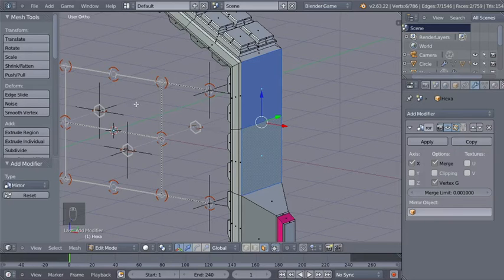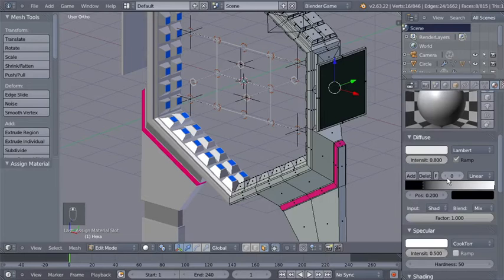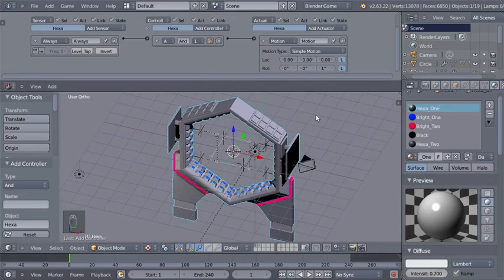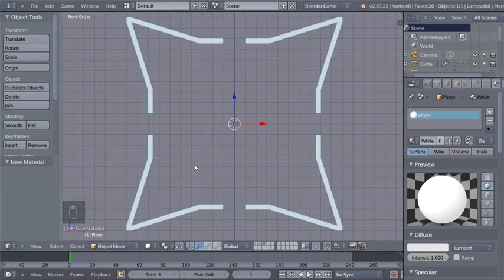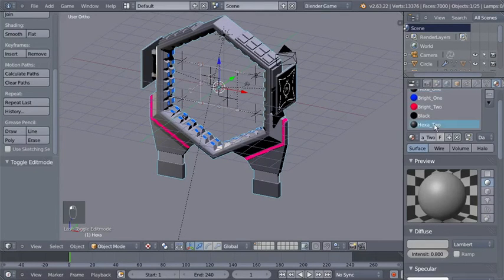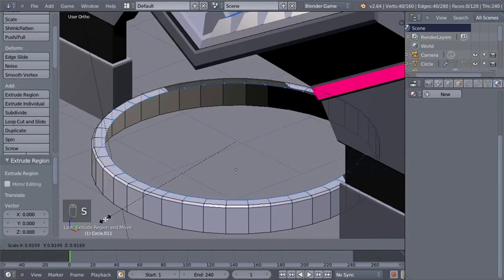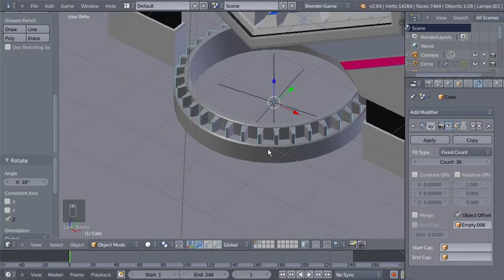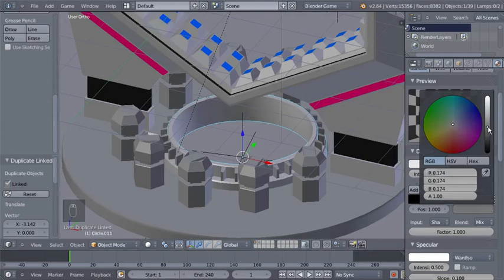Blender 2.6X 遊戲引擎即時運算基礎教學 - Part.2